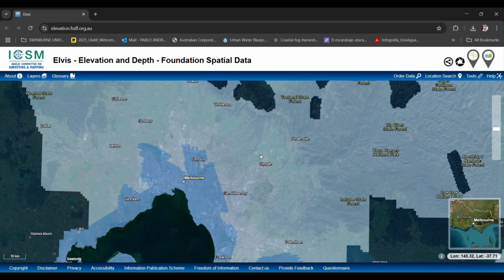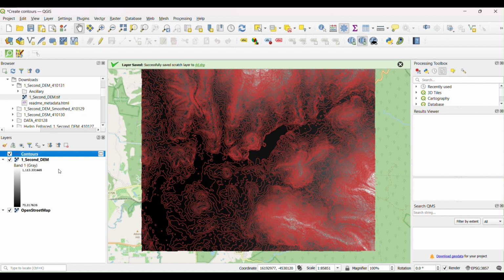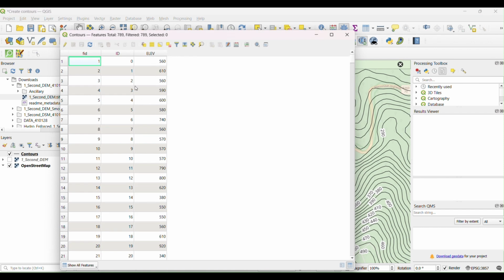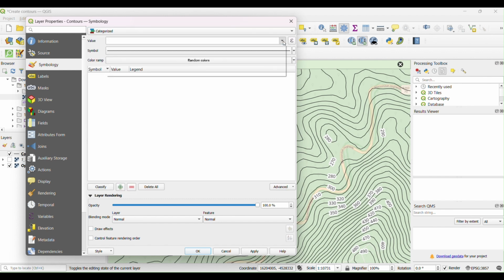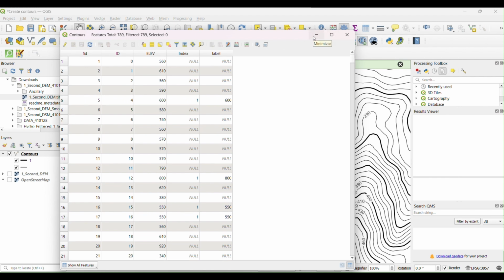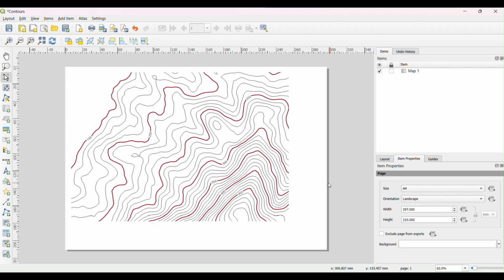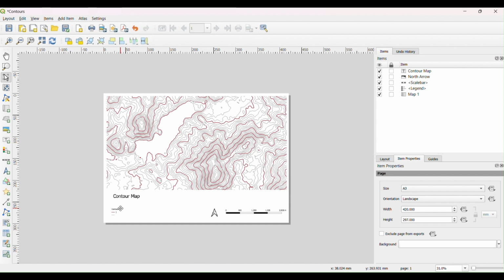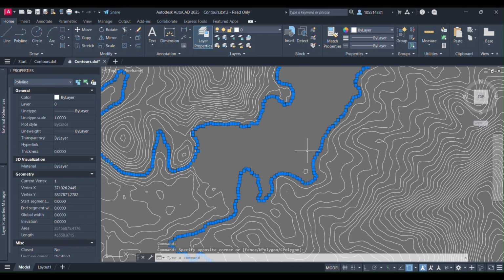QGIS Create contour levels + labels